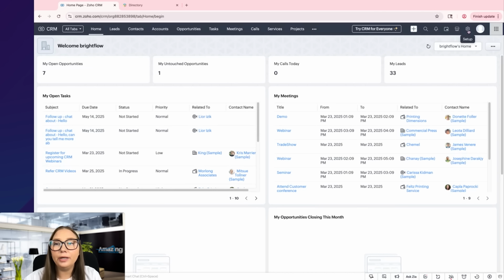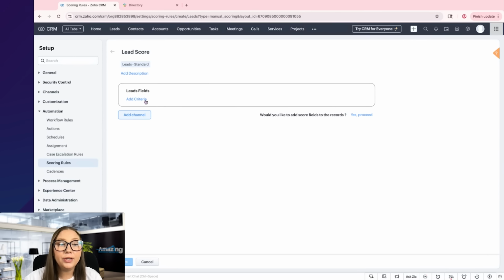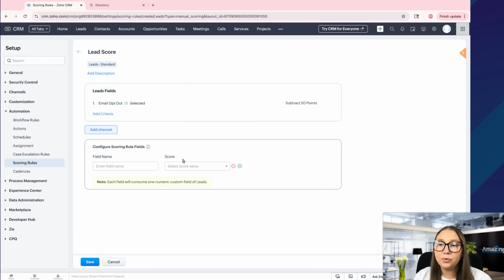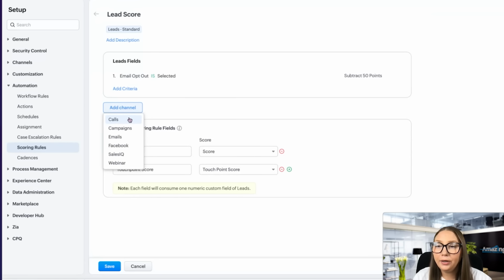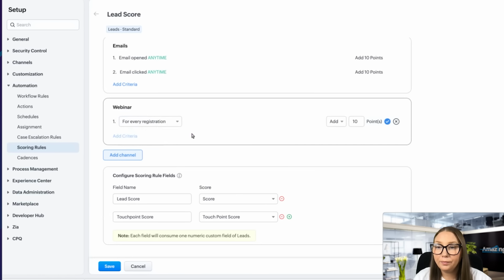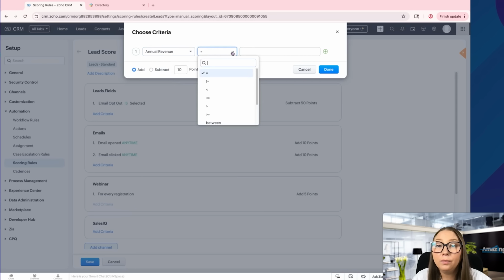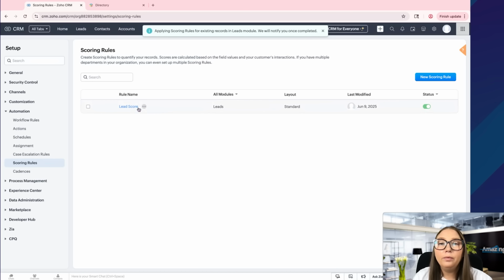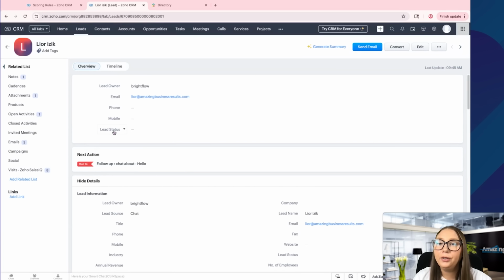Zoho CRM Tutorial: Lead Scoring Rules for Hot Leads | Lesson 14 | Zoho One Marketing Course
In this Zoho CRM Tutorial, we’ll show you how to use scoring rules to identify hot, warm, and cold leads automatically. Lead scoring helps your team focus on the most engaged prospects instead of wasting time on leads that aren’t ready to convert.

👉 What you’ll learn in this video:
• What lead scoring is and why it matters
• How to create scoring rules in Zoho CRM
• Adding positive and negative scoring criteria
• Scoring based on email opens, clicks, webinars, and more
• Using revenue, opt-outs, and engagement data in scoring
• Creating locked score fields inside the lead record
• How lead scoring helps prioritize sales follow-ups

By the end of this lesson, you’ll know exactly how to prioritize the right leads, improve follow-up timing, and move prospects through your sales funnel more efficiently.

This training is part of our Zoho One Marketing Course here on YouTube.

My Book